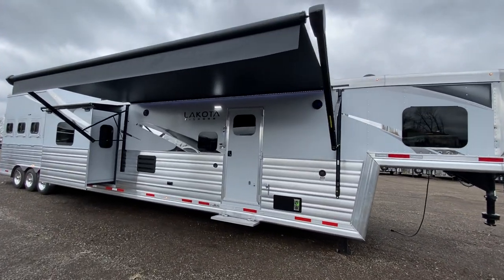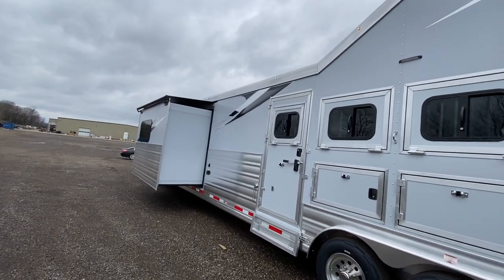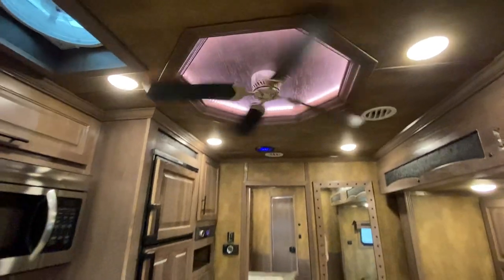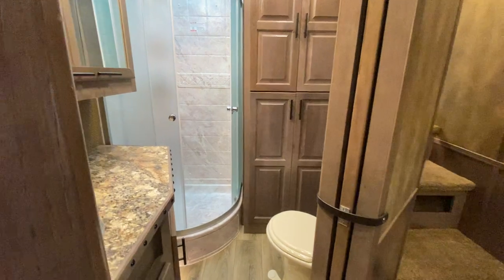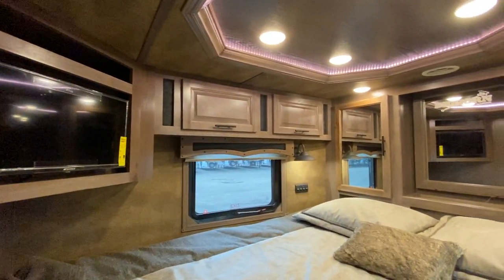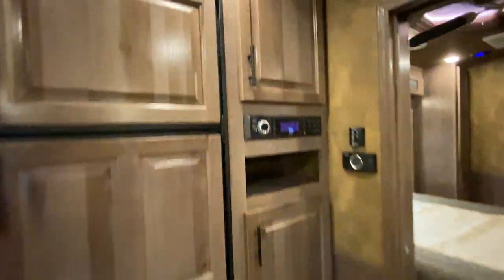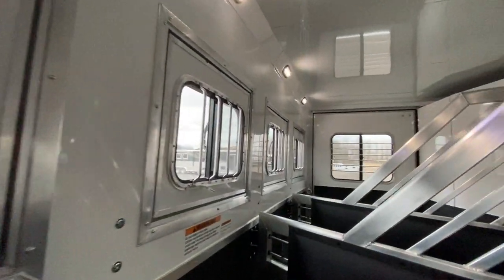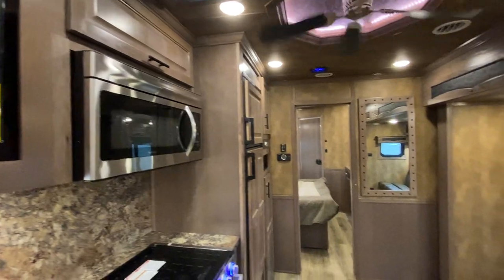LUXURY Two Bedroom Horse Trailer | Lakota Bighorn Edition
2022 Two Bedroom, Two Slide-Out BEHEMOTH Bighorn!!

This one’s every bit as MASSIVE as it is LUXURIOUS - featuring 23’ living quarters, sofa and extra storage in one slide-out, second bedroom in second slide-out, three TV’s, two residential ceiling fans, front restroom, endless storage, and great options, including integrated hay pod, rear ramp, generator, and MUCH more.

Learn more about this Mansion On Wheels at LakotaTrailers.com/Bighorn/BH8X23T2S.